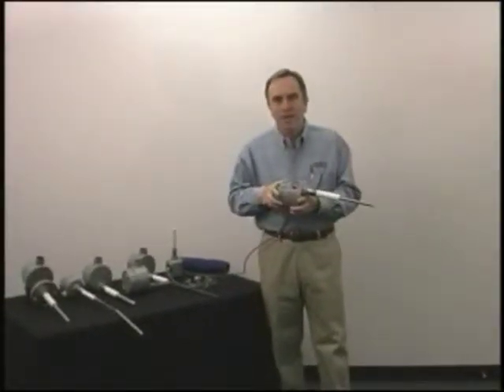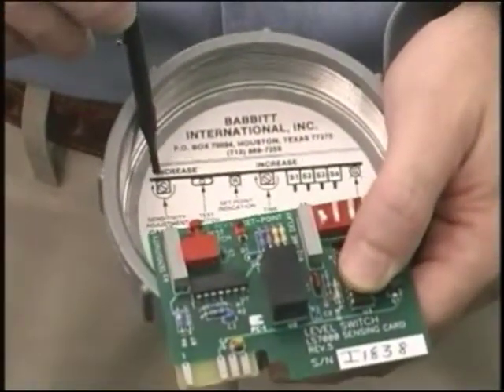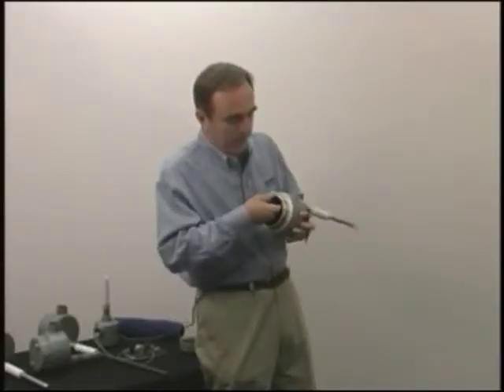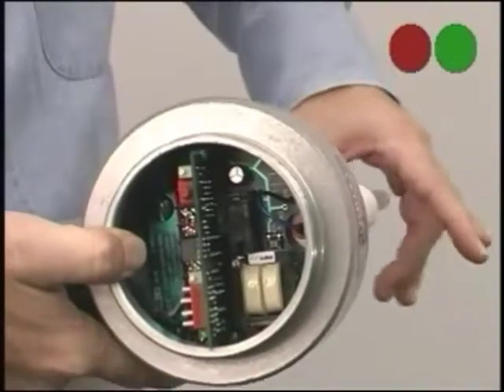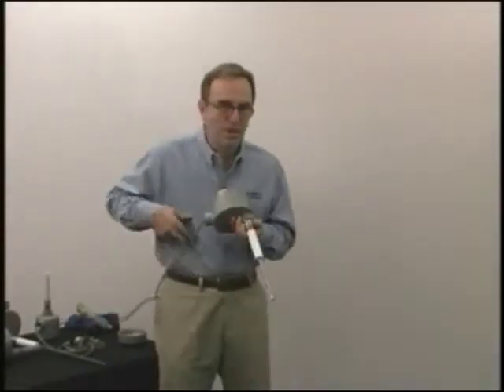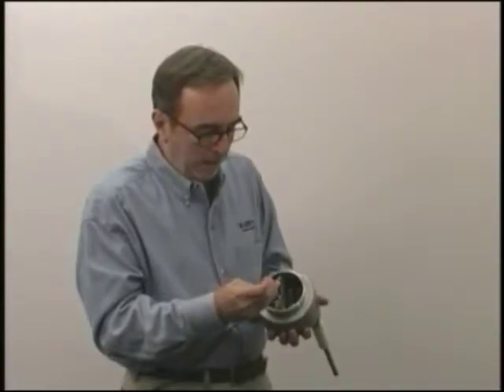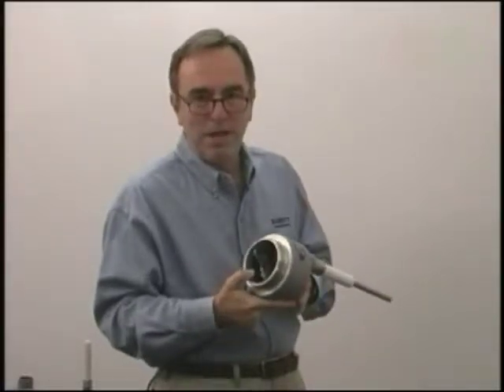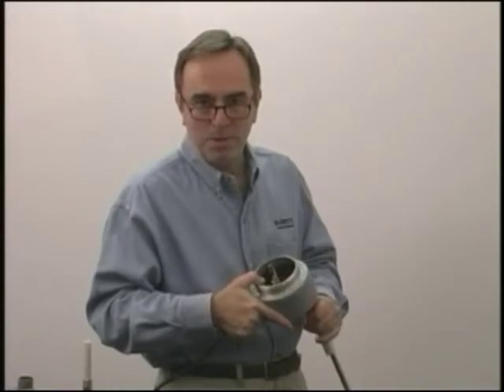Liquid & Interface Level Switch & Sensor - Babbitt LS7000 Level Sensor Demo | Babbitt International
Point Level Switches are used to determine when a liquid or dry material has reached a predetermined level.  Once the media reaches the level, a contact open or closes and sends an output to an alarm, pump, PLC or other control device. These types of instruments are ideal when continuous measurement or monitoring of intermediate level is not important. Point level switches are typically used to control low or high levels in tanks, hoppers, silos or other vessels in order to improve efficiency and to prevent spills or overfill conditions.

The Babbitt LS7000 point level switch has features that make it the most versatile level control switch on the market today. This unit can measure virtually any liquid, dry material or interface. The LS7000 employs a radio frequency (RF) balanced impedance bridge to sense the presence or absence of products. This technique provides the ability to ignore significant product build up on the probe and it is very stable over wide temperature swings, thus eliminating the need for recalibration.

For more information on level switches for liquid or dry measurement, visit our point level switch